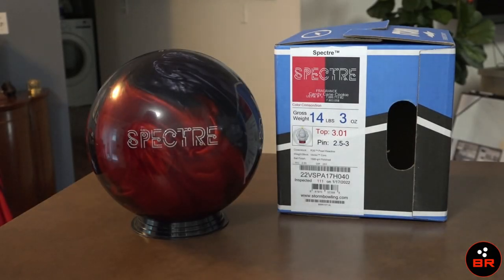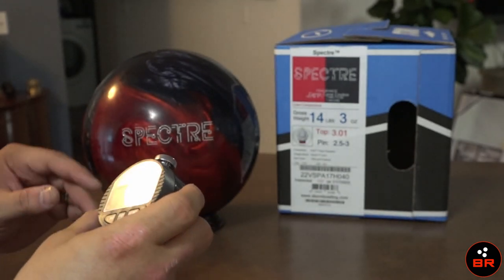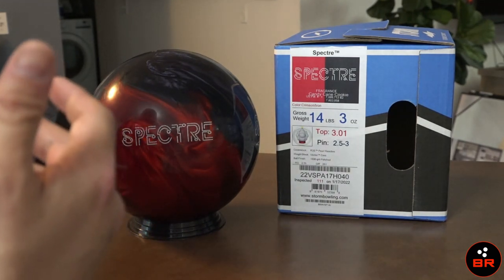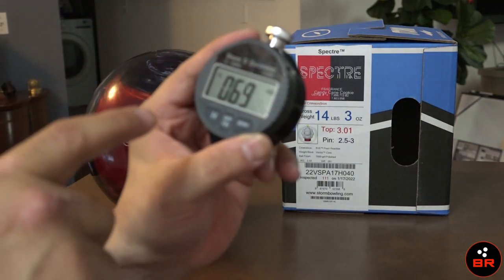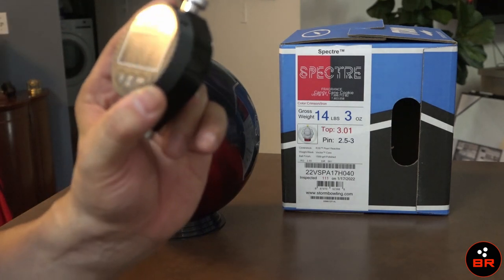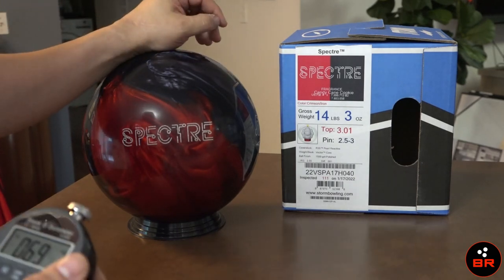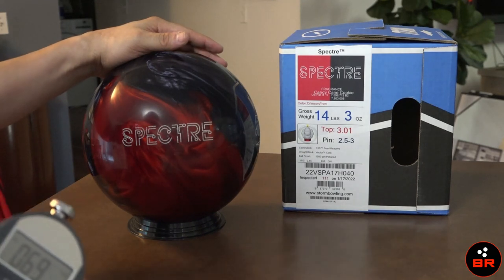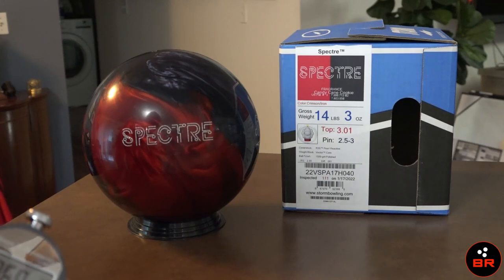STORM SPECTRE HARDNESS TEST | SPOT CHECK | PASSES FIRST TIME?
Chris Beans uses a type D durometer to test the hardness of the Storm Spectre.